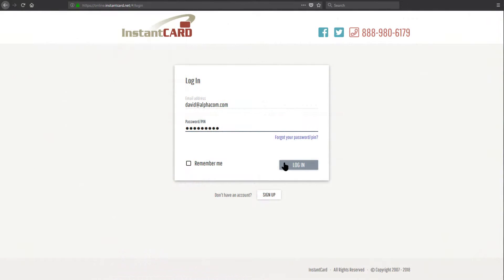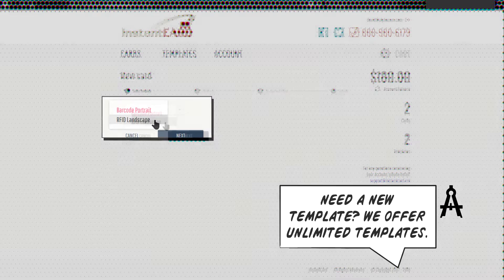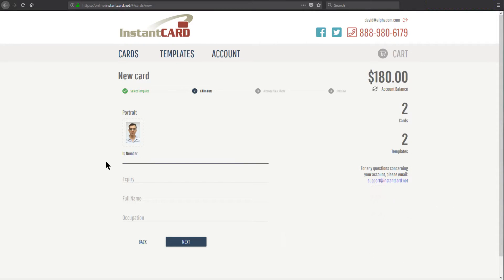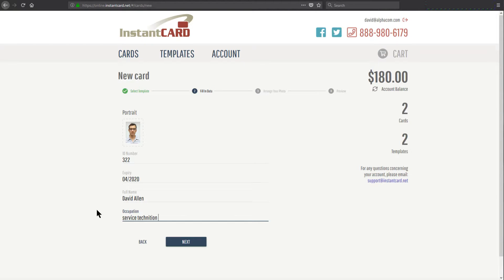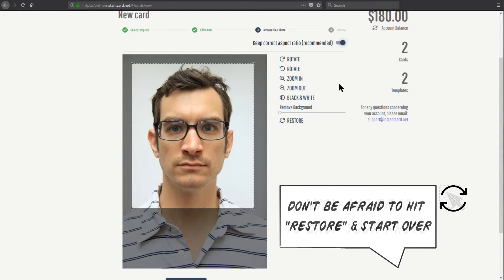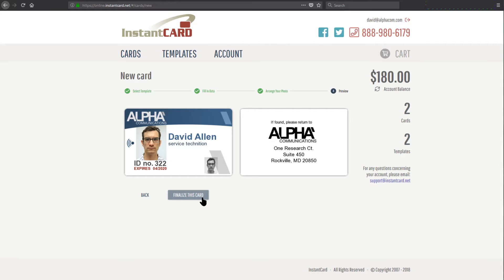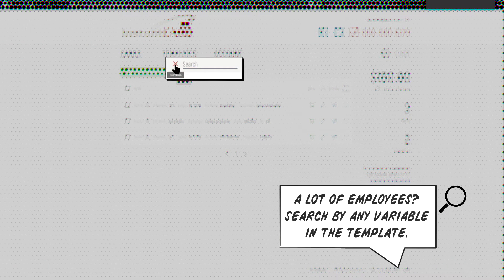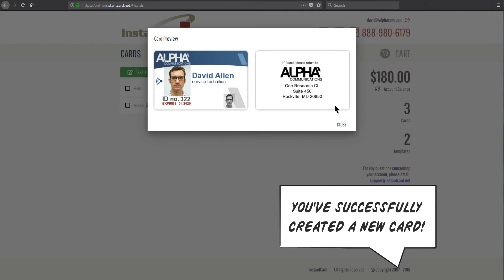How to Create a New Employee ID Card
We show you how to create a new ID card for an employee in the new InstantCard system. (If you aren't an InstantCard client yet, sign up

We designed the new InstantCard system from the ground up to make creating  and ordering new ID cards for employees easier than ever.

- Click "create a new card"

- Choose the ID template you'd like to use (man of you will only have one template, but some businesses require multiple)

- Enter employee information and upload his or her photo

- Approve the card after the information is automatically inserted into the template